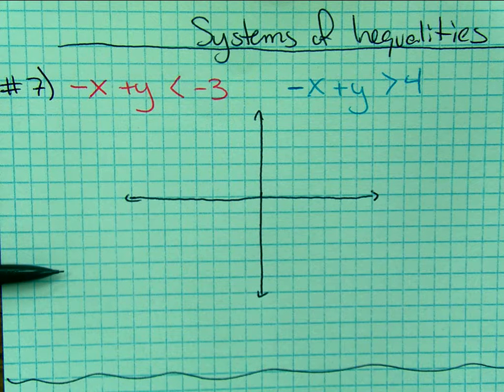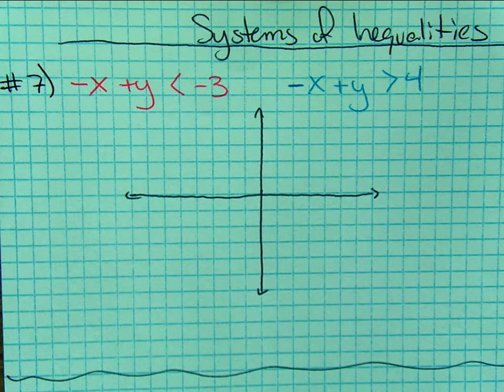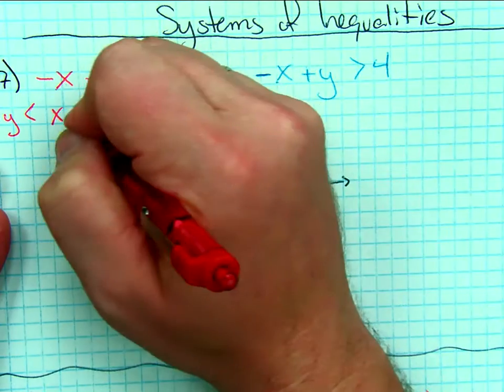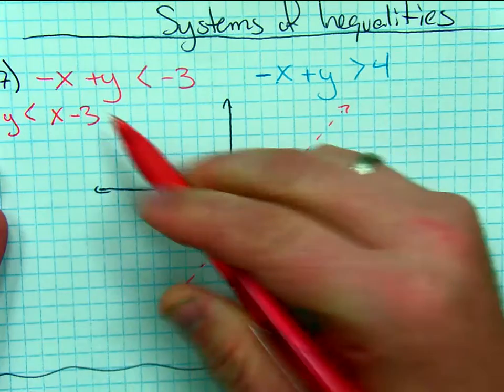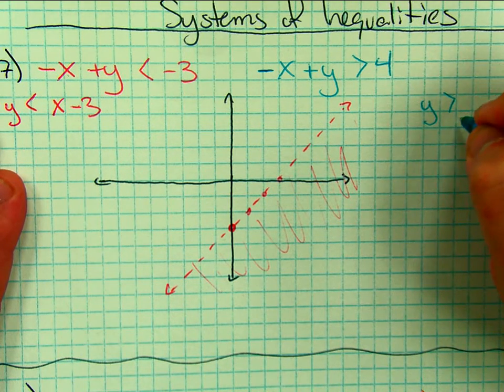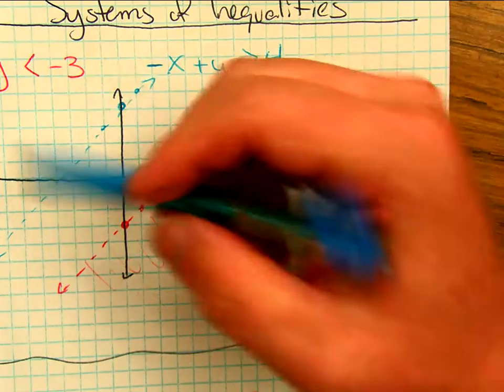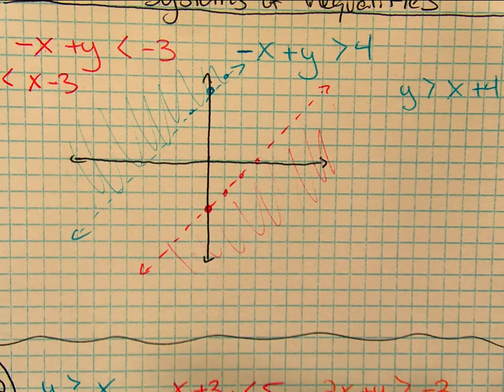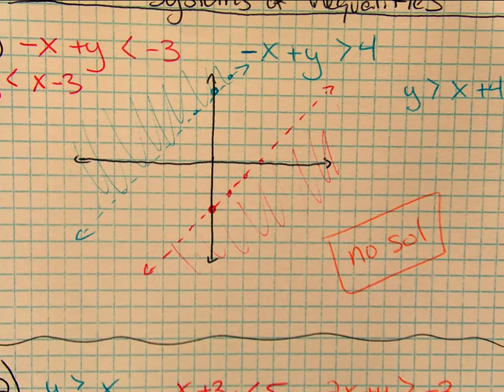Les 3 3 Sys of Ineq #7